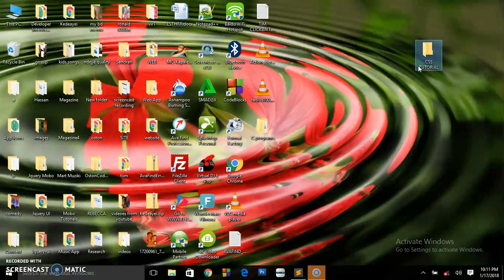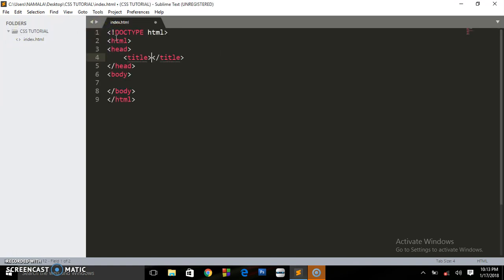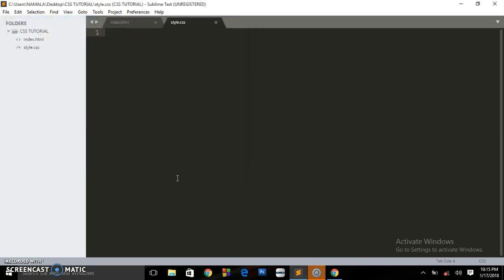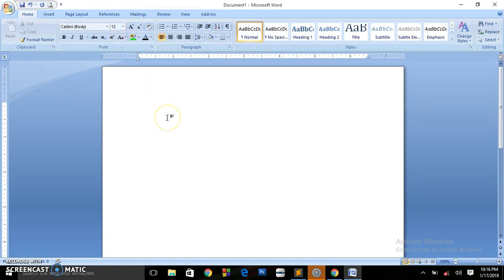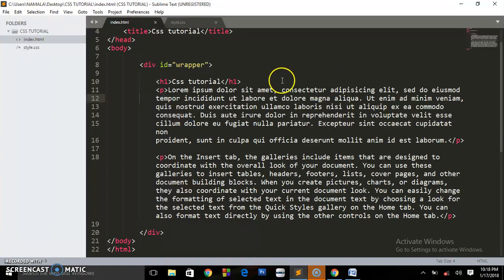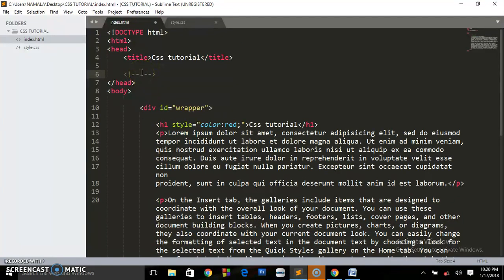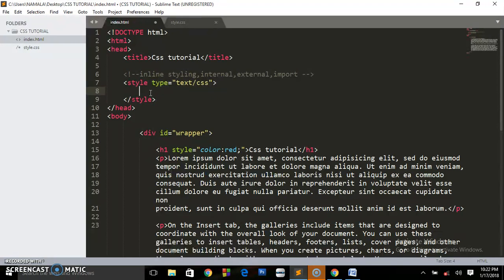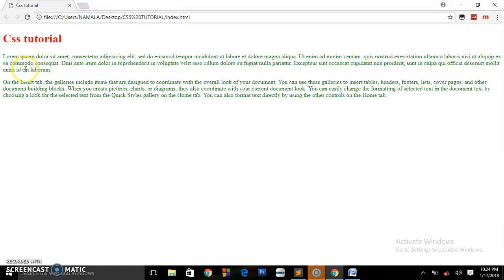CSS TUTORIAL - For Beginners #1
CSS is a language that describes the style of an HTML document.

CSS describes how HTML elements should be displayed.

This tutorial will teach you CSS from basic to advanced.